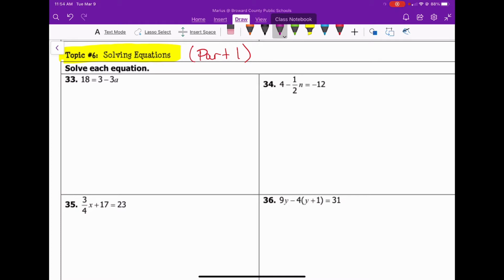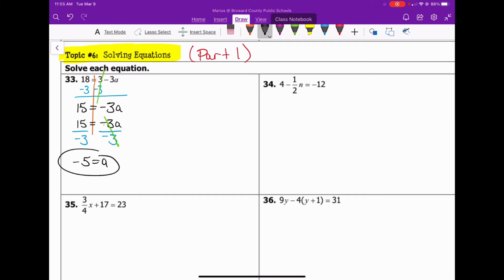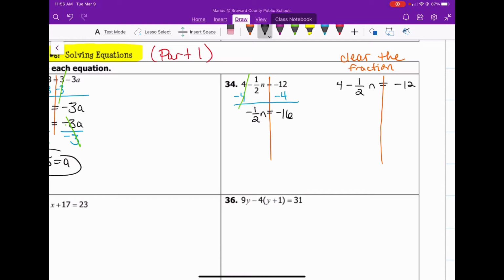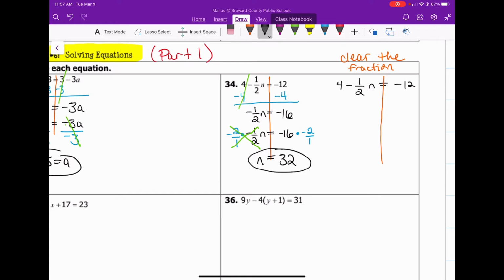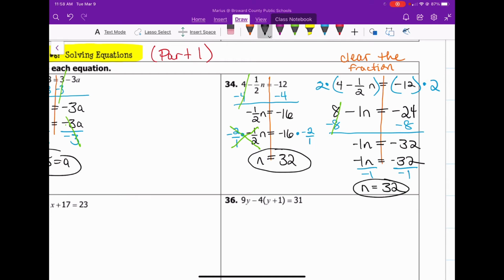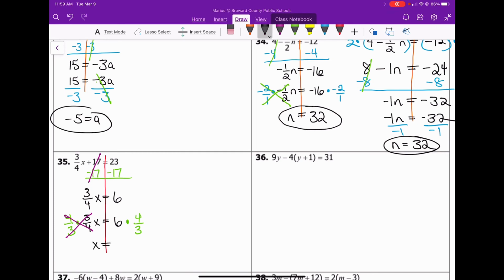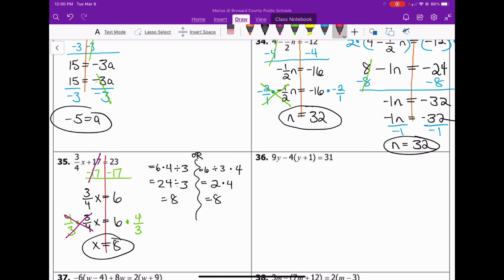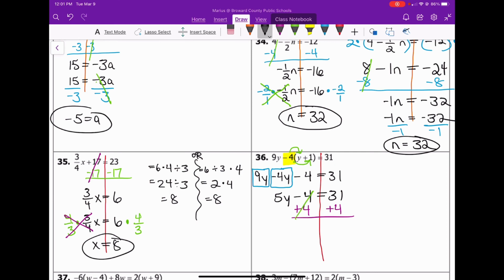Solving Linear Equations (part 1)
Review of solving linear equations.